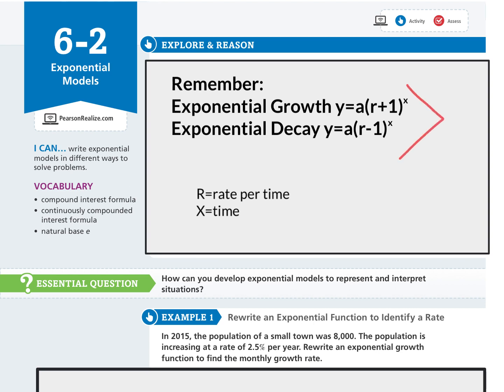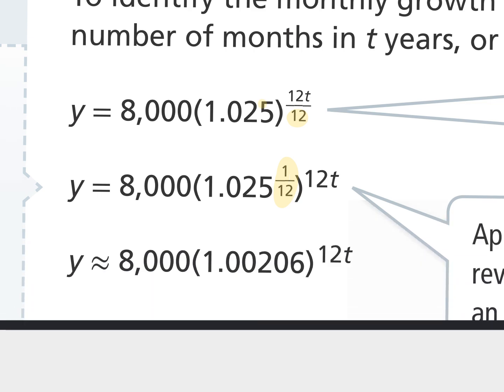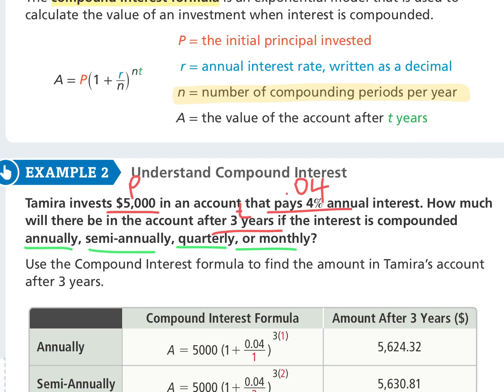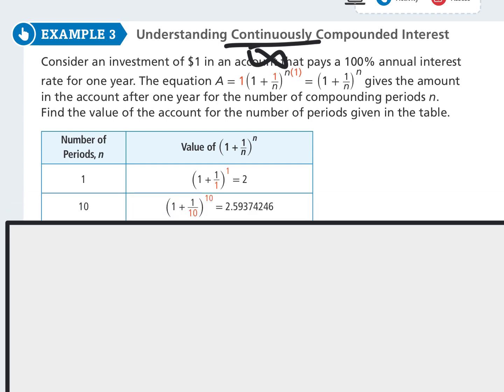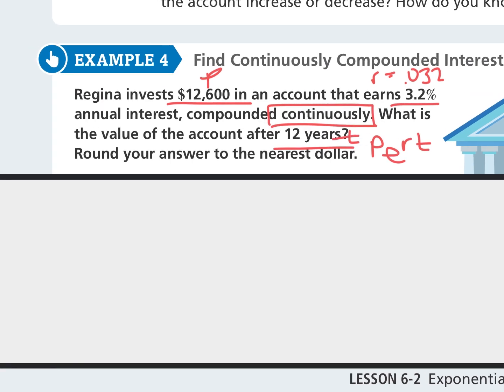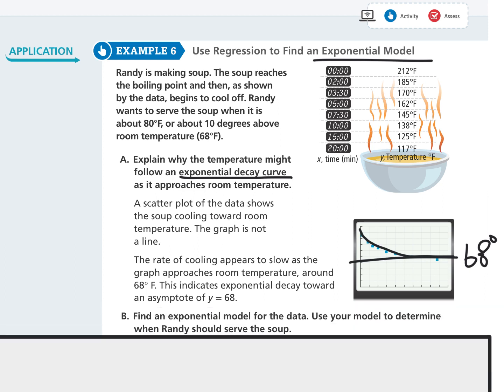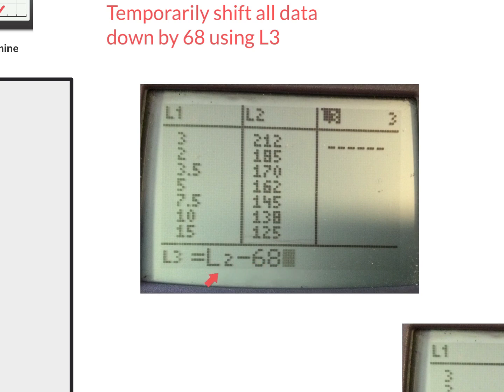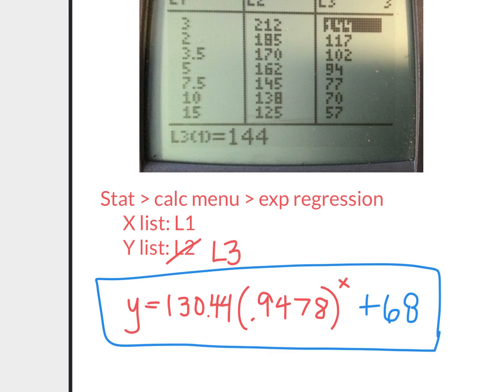6.2 Exponential Models alg2 savvas